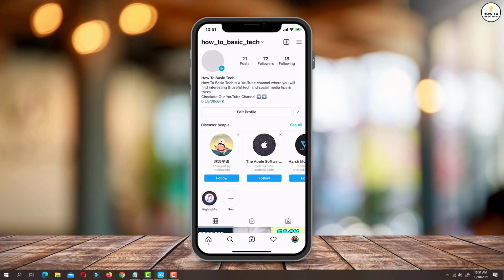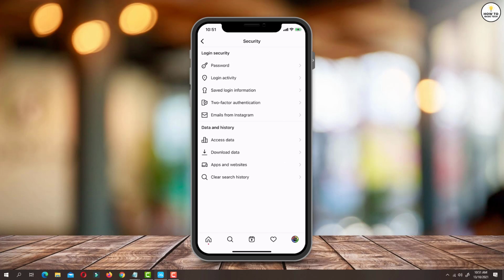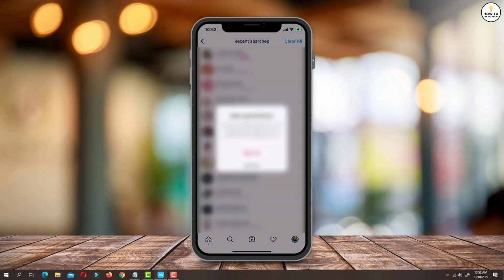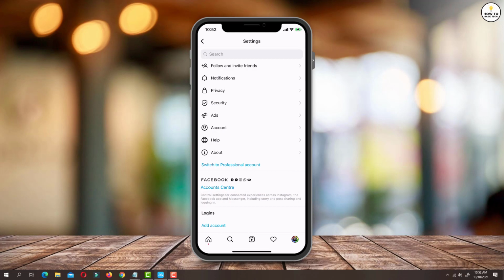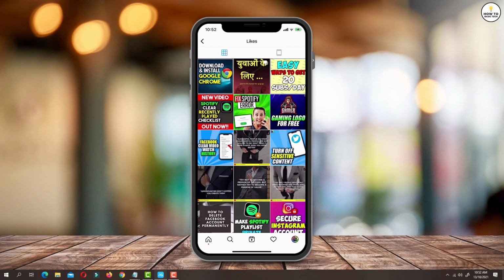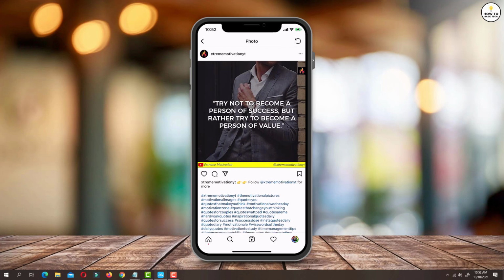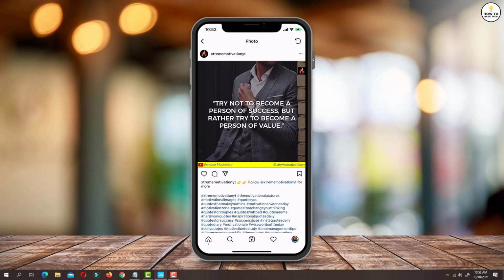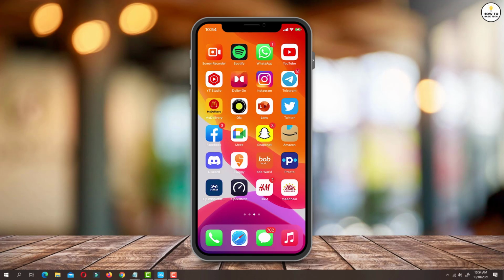How To Reset Instagram Explore Page [Step By Step 2021]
How To Reset Instagram Explore Page. Video is about resetting Instagram explore page. If you go to Instagram app and click on search icon you will find lot of videos and images that could be irrelevant. so here we are going to perform 3 steps to Reset Your Instagram Explore Page. Note that you will not see the results in explore page immediately but if you follow these steps everyday for say a week, then you will definitely find that there is a reset in explore page and you will not see unwanted stuff.

►► Recommended Videos -